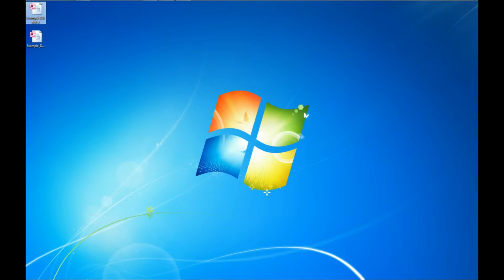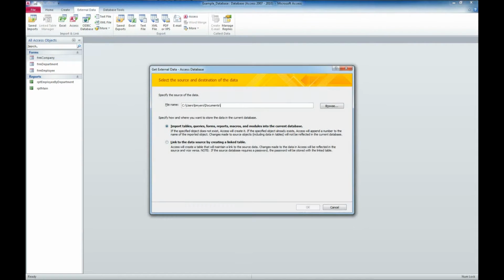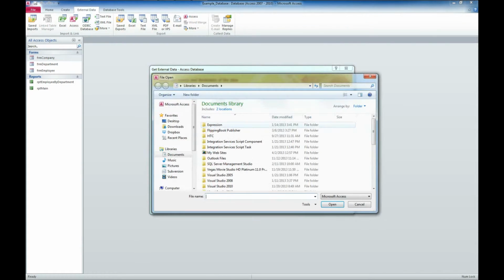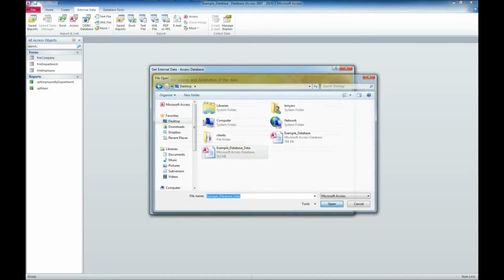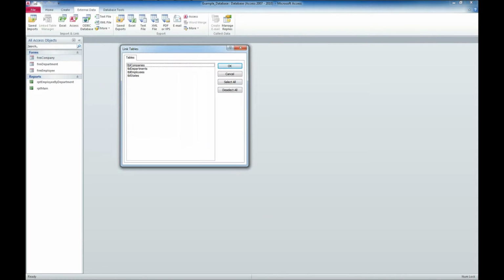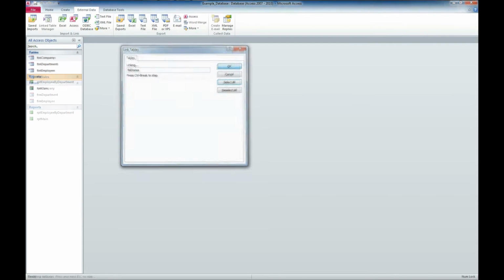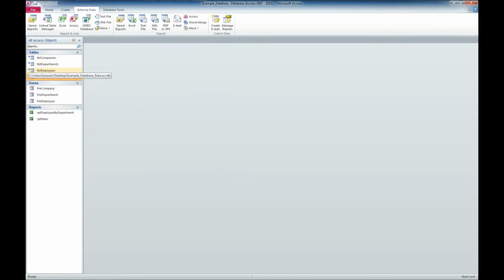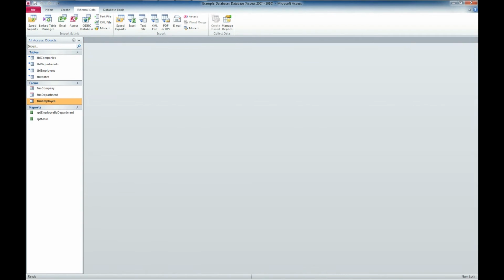Microsoft Access - How to Import Linked Tables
+ If you enjoy these tutorials, and want to build it into a project of your own but have not the time nor expertise? No problem! Why not hire us for a project

836 N. 2nd Street
Ames, Iowa 50010

BTC 3FNbZTZcGtZhXuijcsoV4JrZv2E74aLBwc
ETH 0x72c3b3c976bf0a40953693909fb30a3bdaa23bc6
LTC MUnUgvzRquK8GqmbMKDjbuwxDX6LgRAjts